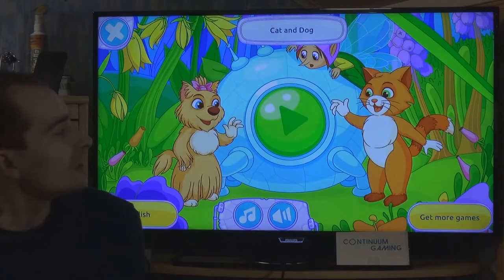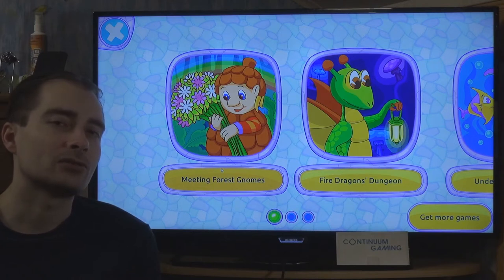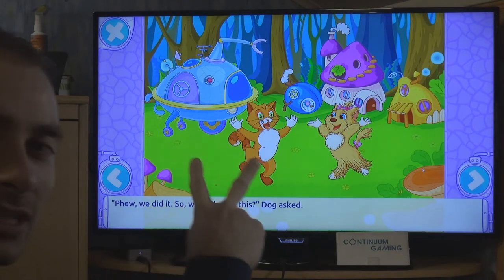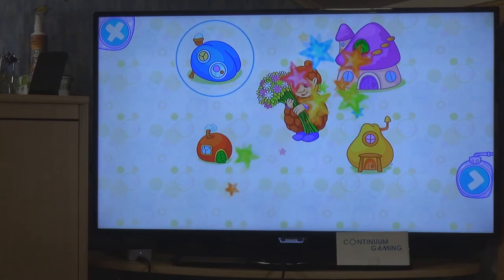Microsoft Continuum Gaming: Let's Play 193 in En! (Cate and Dog Story, Train Merger, Eyez)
Before we begin: If you are as myself still using a Windows 10 (m) or WP smartphone, if you just like WindowsPhone or W10(m) or you've got a friend or family who do, you should have a look at these petitions:

Smartphone: Microsoft Lumia 950 XL with Mozo Zebra Wood Cover
Input devices: Arc Mouse, Foldable Keyboard, XBox One S Wireless Controller
Display and connection: TV and Microsoft Display Dock

Content:
00:00:00 Introduction & explaination of Continuum, Arc Mouse, Xbox One S Wireless Controller and Foldable Keyboard.
00:01:33 Start of the games
00:01:49 Cat and Dog Story
00:13:53 Train Merger
00:21:53 Eyez